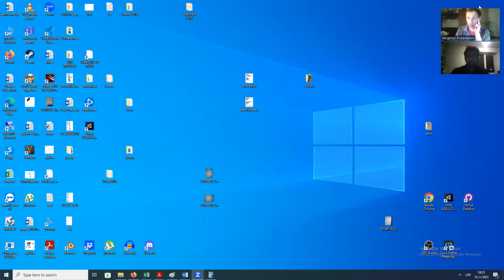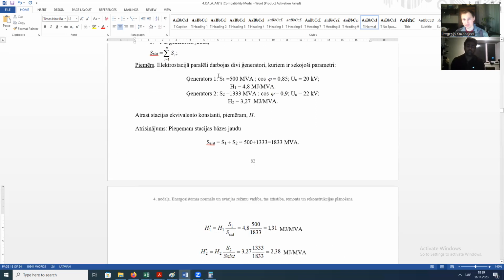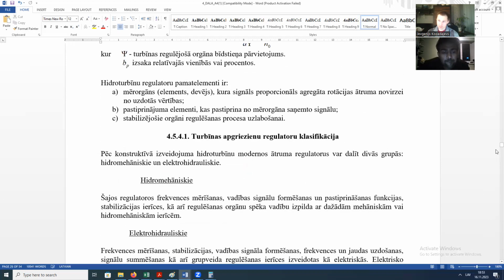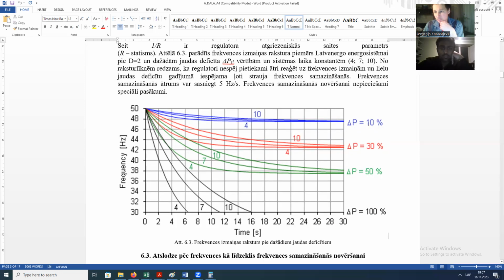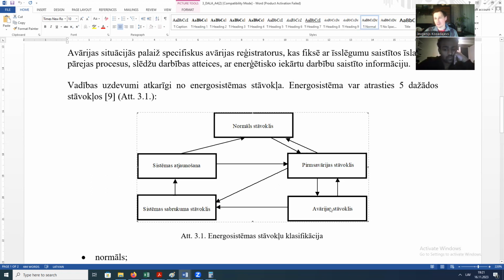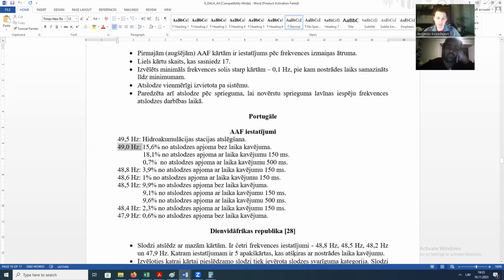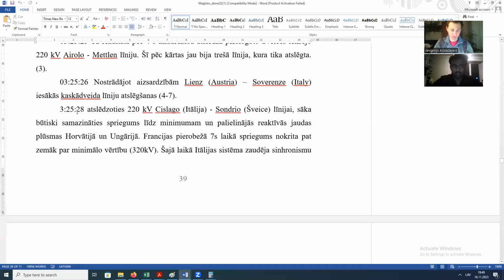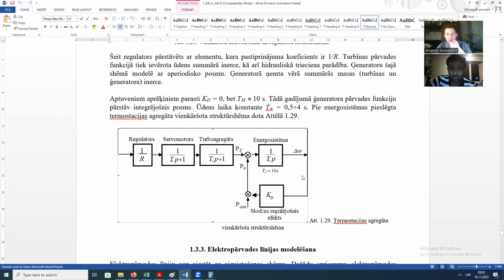Control Systems in Electric Power Engineering. Practical tasks.